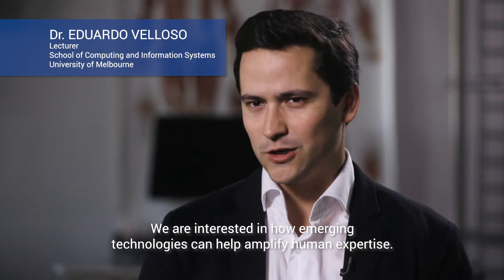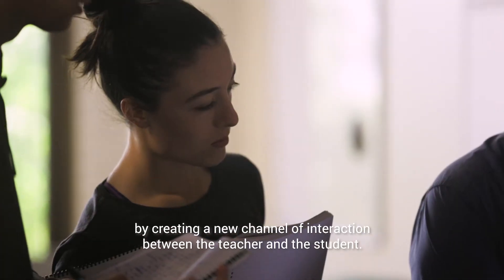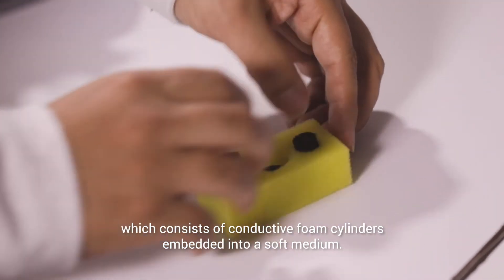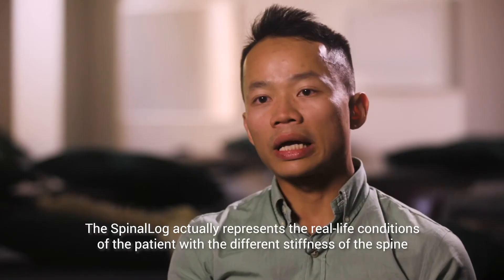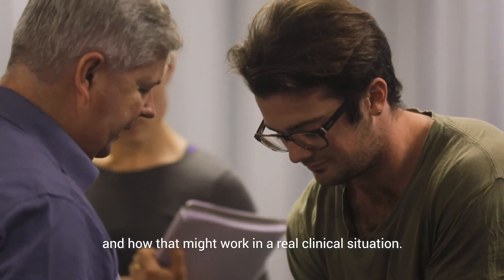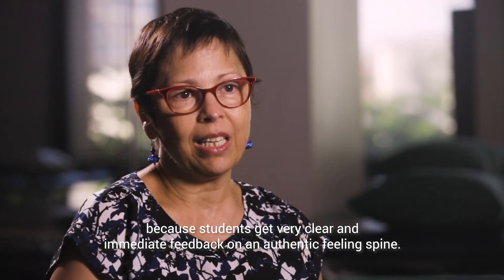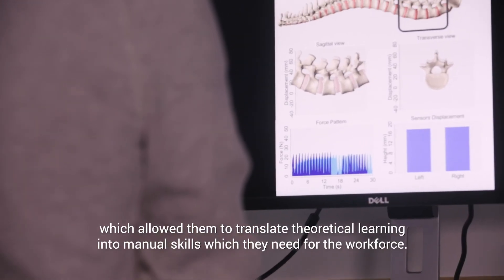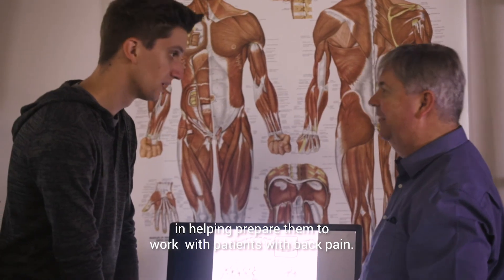SpinalLog: A deformable interaction device for teaching spinal manipulation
This project aims to improve the training of physiotherapy students in spinal manipulation through the use of an interactive device that incorporates pressure sensor technology and enables experiential learning for students.